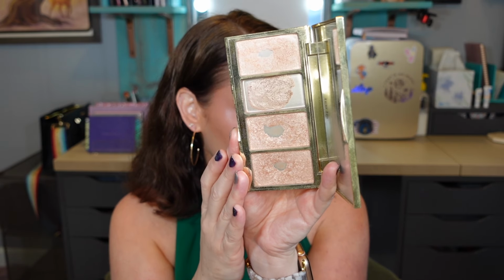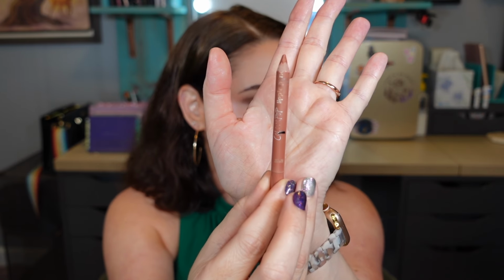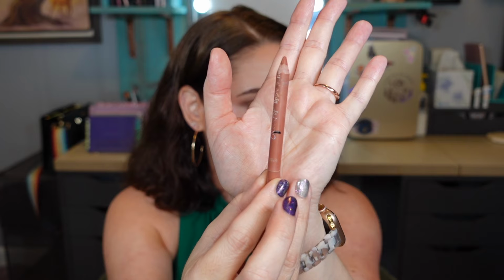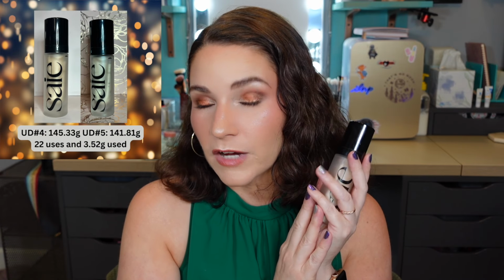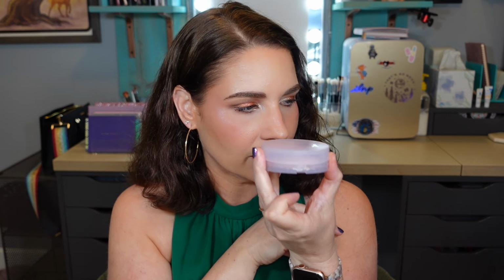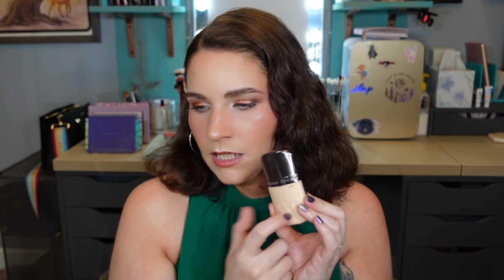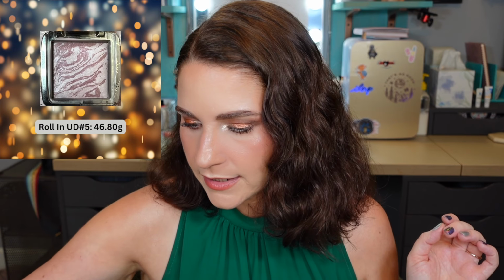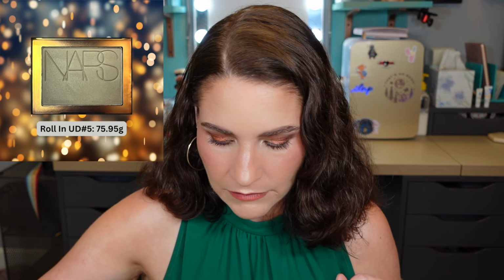2025 ROLLING PROJECT PAN | May/Update #5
This is the 2025 Update #5 for my Rolling Style Project Pan. I have picked 10 products out of my collection to use up completely over the next year. I will roll in new products as others are used up.

Time Stamps:
0:00 Intro
1:12 Product Updates!
24:07 Roll Ins!
27:26 Wrap Up
28:44 Outro

Products in Project:

Roll Outs:
None

Tarte - Skin Twinkle Volume II (hit two pans): Discontinued

Panning Pens
Panning Scale
Metal Makeup Spatula
Makeup Spatula